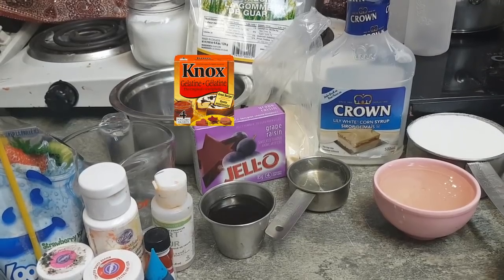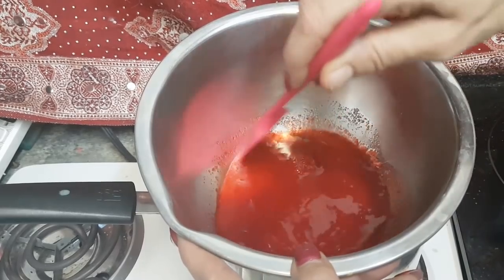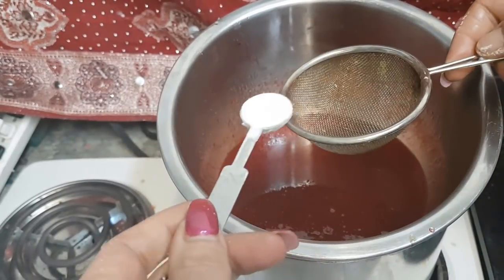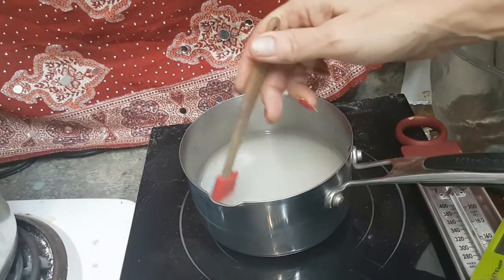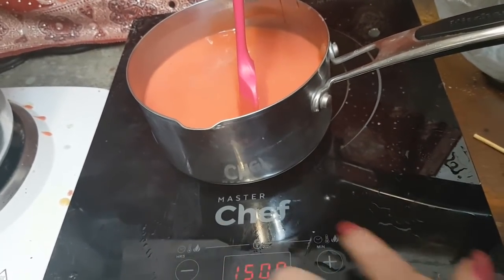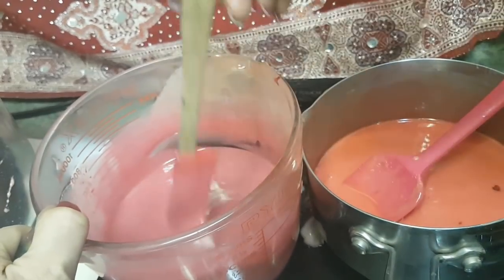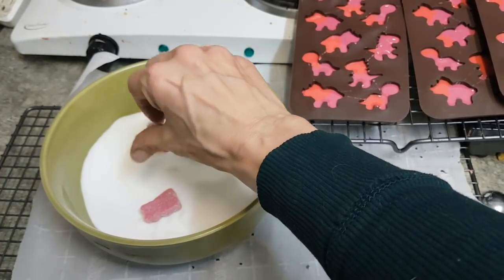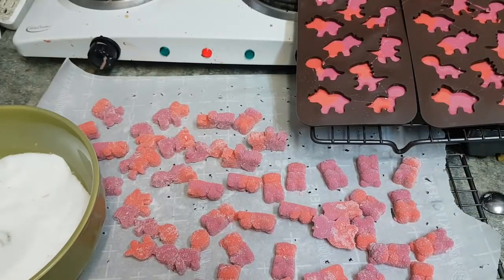Sour Cannabutter Gummy Candy - Tutorial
If you would like to express your support, a cup of coffee is always appreciated:

How to make sour cannabutter candies using gelatin and cooked 1 box of favorite jell-o flavour
3 packets of Knox unflavored Gelatin or 3 tbls.
1/4 cups of juice or water (boiled)
1/2 cup juice or water (cold)
1/4 cup corn syrup
1/2 tsp citric acidL
1/2 tsp Guar Gum
Candy flavoring and or colour optioanl

Candy Syrup
1 cups sugar
1/2 cup corn syrup
1/2 cup water

Sugar Sour Mix
1 cup sugar
1/2 tsp citric acid

Sweet SugarBelle Bottles
Dino Candy Molds